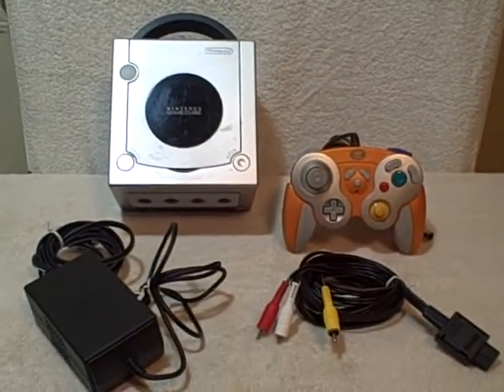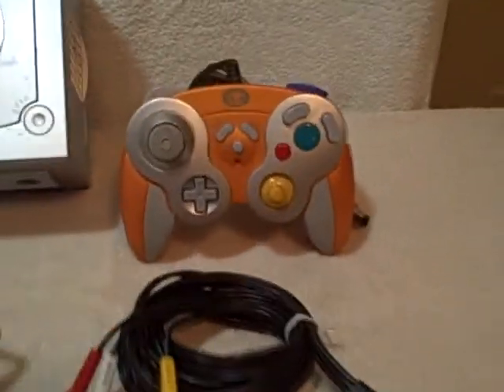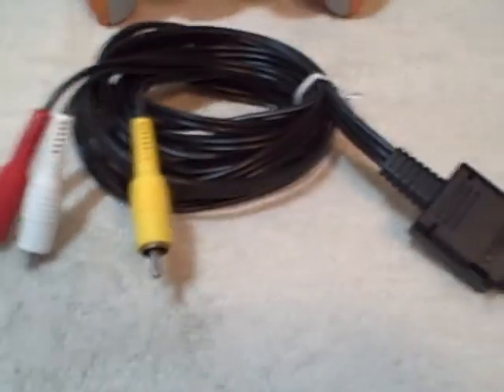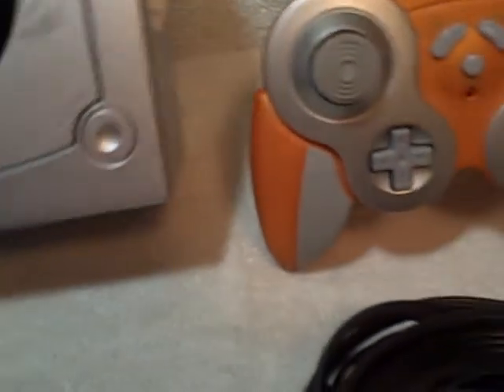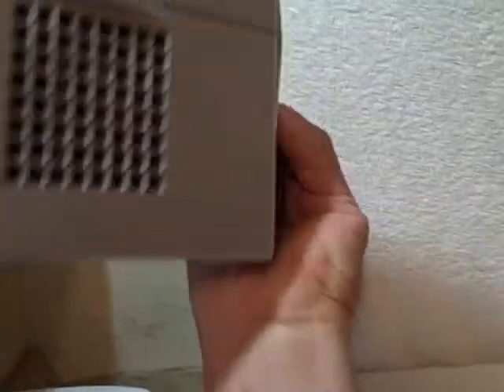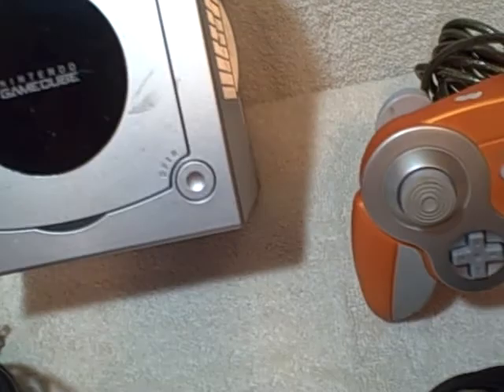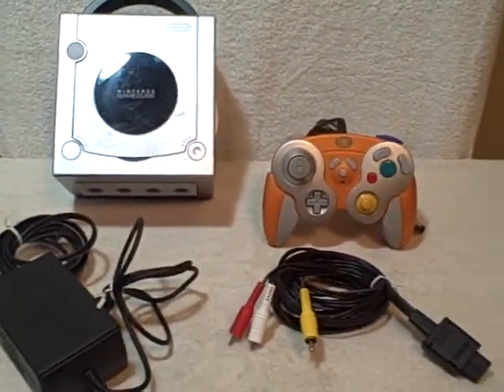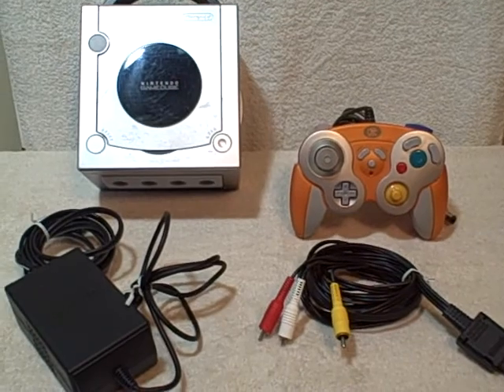Nintendo Game Cube Gamecube used Tested Model DOL-101 (USA) System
For sale a used Nintendo GAMECUBE Platinum Console (NTSC). I found this in a storage auction I bought up. Gamecube is in good shape and has been tested and works. System does have some slight scratches. Everything you see in pictures is what you will get. Auction is for Gamecube system SERIAL # DS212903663 MODEL # DOL-101 (USA), power cord,TV hook-up, 1 controller, NO games, NO instructions. This item is for sale.